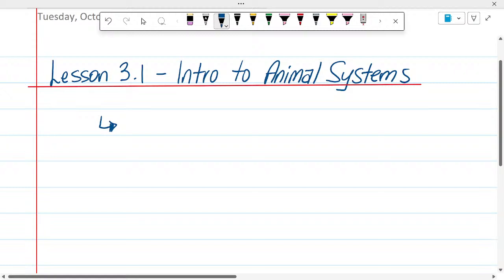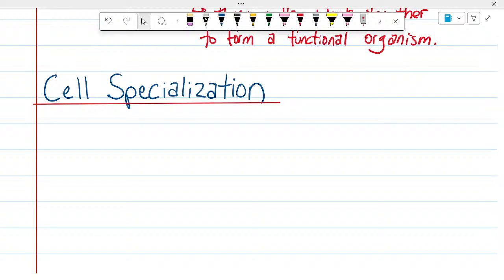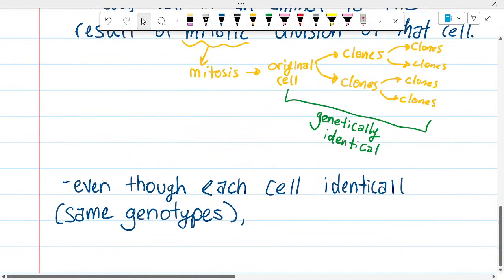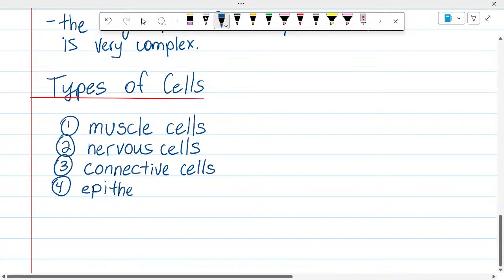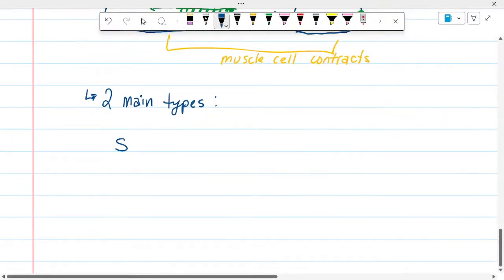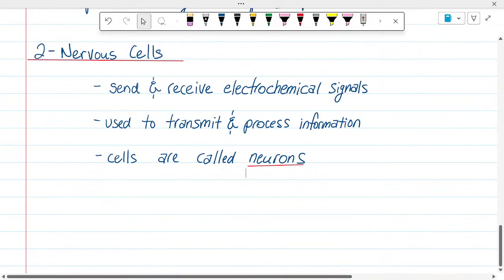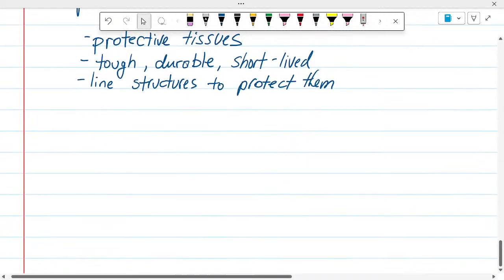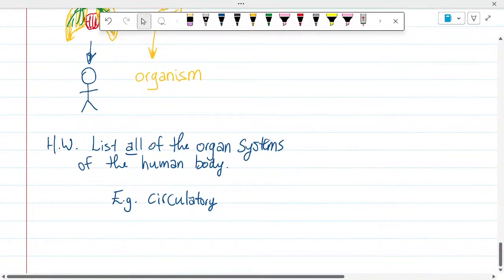SBI3U3C - Lesson 3.1 - Intro To Animal Systems